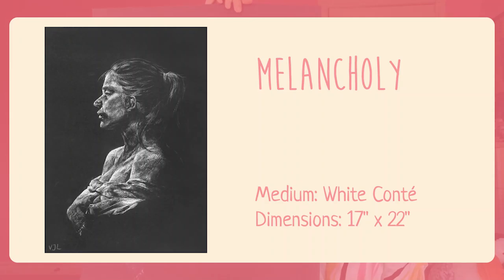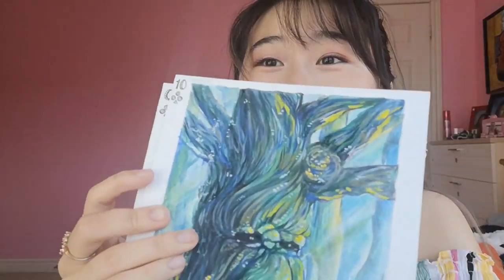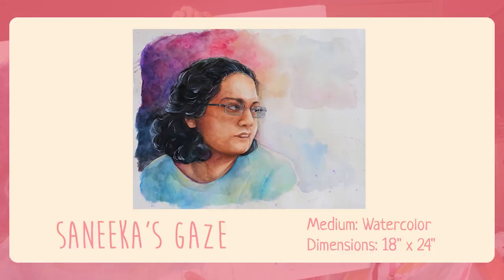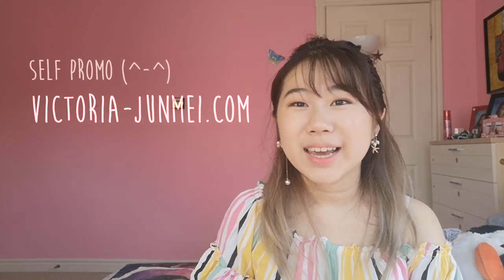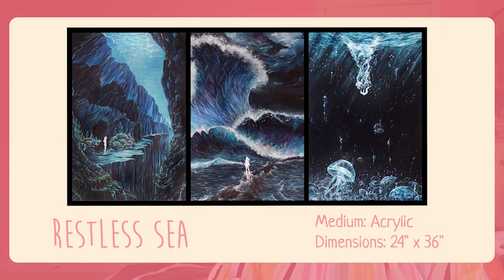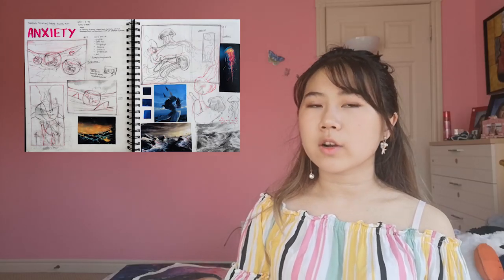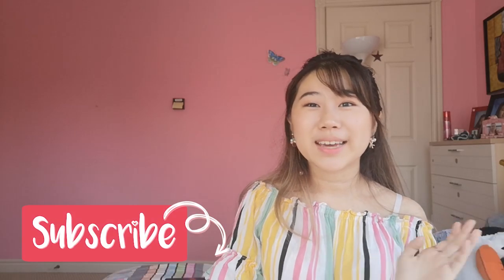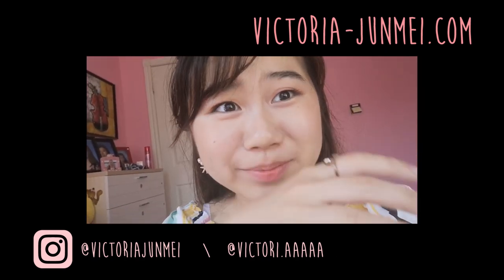My Accepted Art Portfolio 2019 ✿ RISD & Pratt Institute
Finally, after 4 takes, I’m officially uploading my RISD / Pratt portfolio walkthrough!

Yes, 4 takes… I’ve tried since January, but since I stuttered so much and rambled (even more than this), I gave up on the footage every time. I was determined to put this video out though!! I found these videos super helpful when I was creating my portfolio, so this is my way of giving back to the community! ✧ ─=≡Σ((( つ•̀ω•́)つ

I’m so sorry for the uneven audio and choppiness because omg cicadas!!! I mean, that’s summer for you,,, I shouldn’t blame anything but my dumbass for dragging the project into summer.
(◞ ‸ ◟ㆀ)

Random things to add that didn’t have a place in the video:

💖 Pratt and RISD are the only 2 schools I’ve applied to. I applied to RISD Early Decision (binding) and to Pratt with Early Action (non-binding) both on November 1, 2018.
💖 I didn’t have a portfolio teacher, nor did I go to an art studio when making my portfolio. I created most of these projects on my own time. The projects from my high school art program definitely contributed to my portfolio.
💖 I didn't take any AP courses; just took regular high school courses.
💖 RISD unfortunately does not give scholarships to international students… (╥﹏╥) I’ve never done competitions before, but I did win a merit scholarship from high school [Jason Sincarsin Memorial Scholarship].
💖 My portfolio was created from February 2017 – September 2018.
💖 My main extracurricular outside of the usual school club involvement is playing badminton competitively.
💖 I never went to portfolio day before, but I did get feedback from RISD through AICAD.

Just a friendly reminder out of personal experience: Please do not compare your art with mine or any other art YouTuber out there. Art is already so underappreciated; there’s no need to tear yourself down over another artist. I made a mistake of watching too many portfolio videos to the point where it was no longer inspirational or motivational. So, don't be like me and take care of yourself!

Anyway, this is my first YouTube video ever! Maybe I’ll make more? Leave questions and all comments are appreciated. Reduce plastic and stay hydrated!!

Junmei is my middle name / Chinese name and it's pronounced "June-May"  (◕ᴗ◕✿)